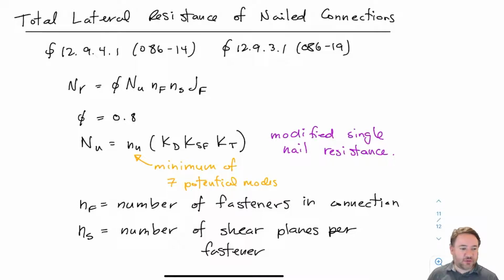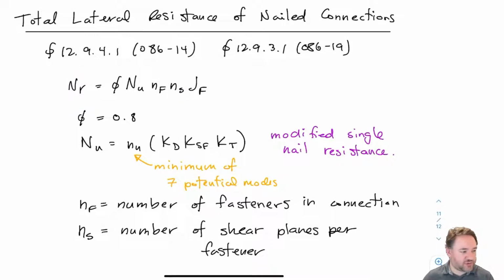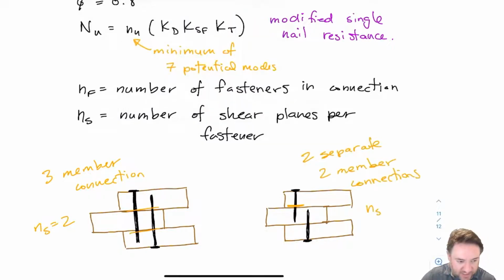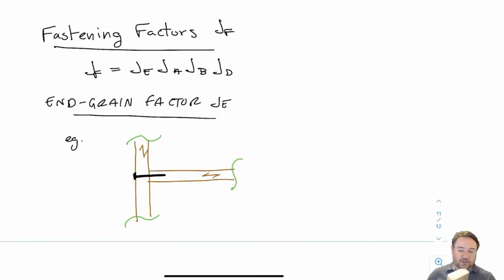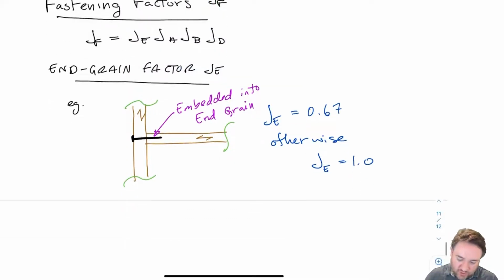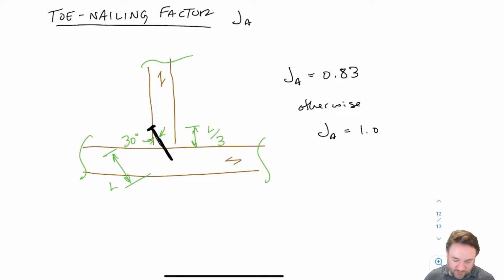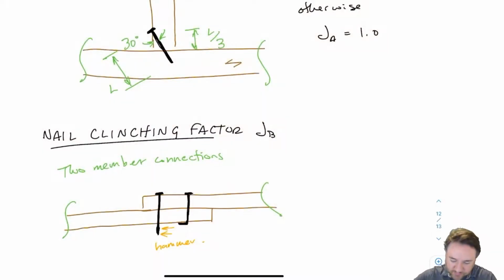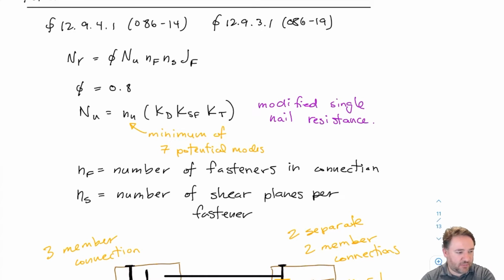Nailed Wood Connections Part 3 Total Lateral Resistance